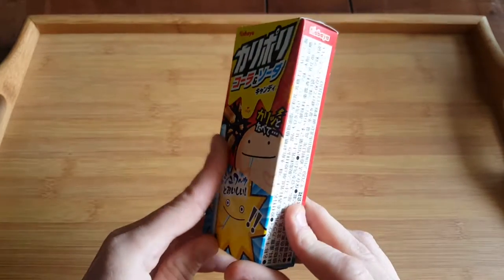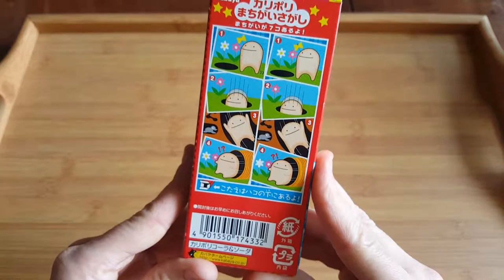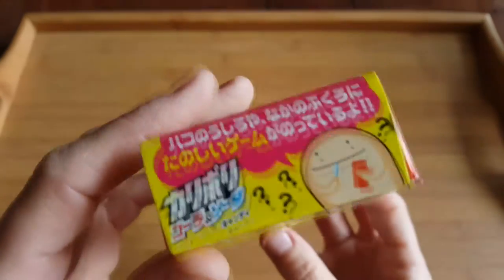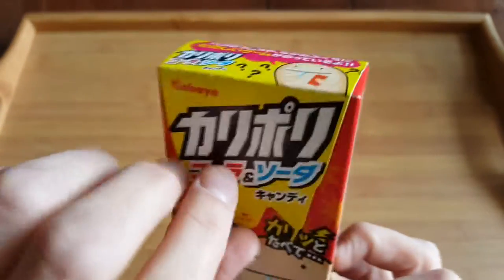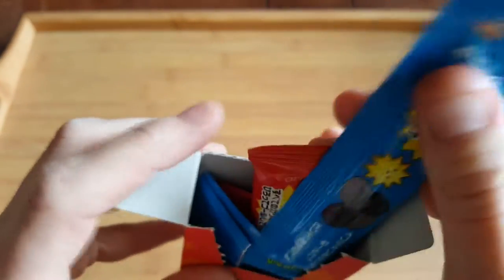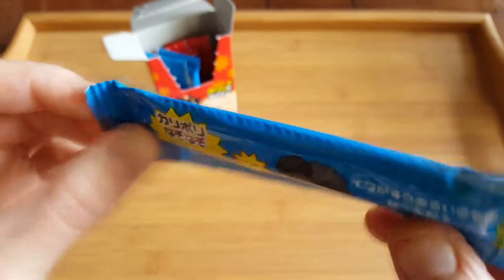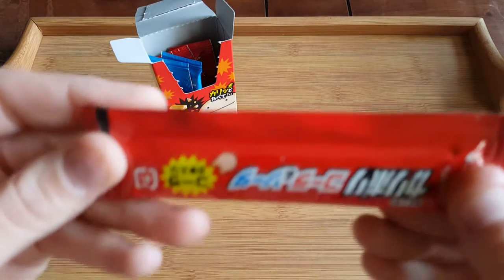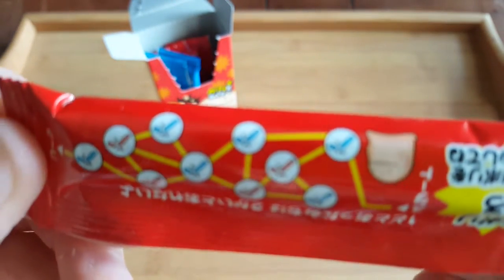Kabaya Karipori - Cola & Soda - candysan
Des bâtonnets croustillants et légèrement pétillants au goûts cola et soda. Un petit jeu des 7 erreurs est inclus au dos de chaque boites.